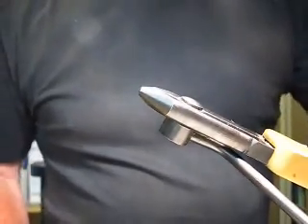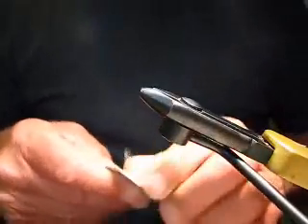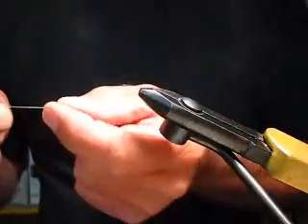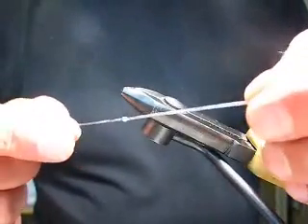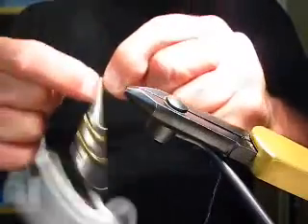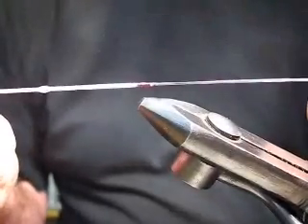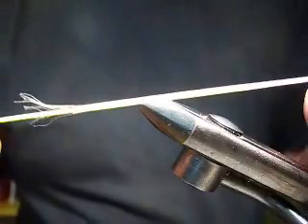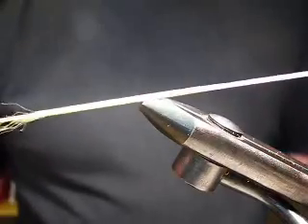Braided butt emergency leader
I don't like to publish things until they have been tested and have been experimenting with this concept for over a year now. The conversion of a copolymer (or mono) leader to a braided butt allows easy fitting to the fly line without bulky knots and more easily that with the super glue splice. Particularly useful on lines with narrow or mono cores, or as an emergency spare leader which can be fitted whilst on the river with a simple whip finish of a few turns of tippet material. This video clip shows the basic concept that has worked for me, one can of course use the same process and a braided loop to afford you the option of a loop to loop connection on the stream should you wish.